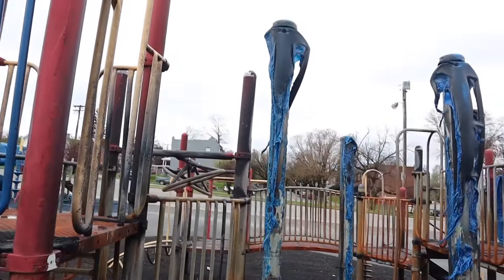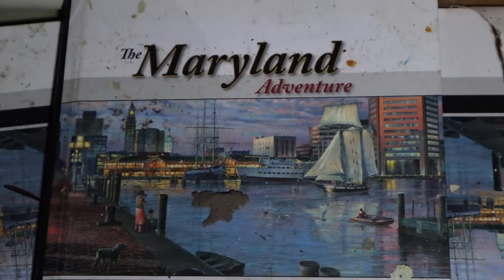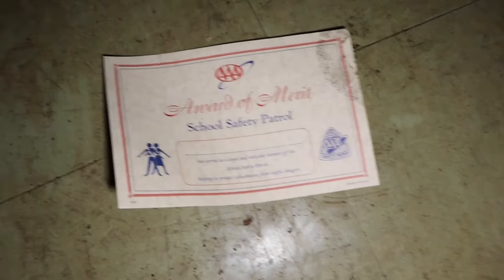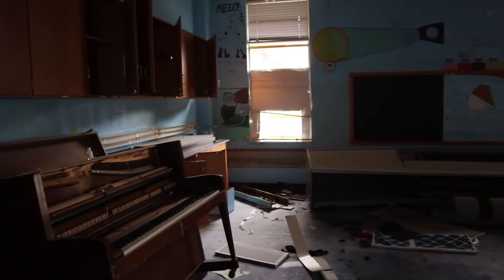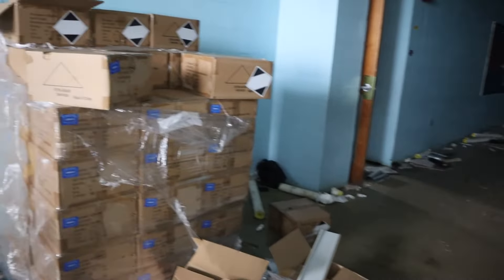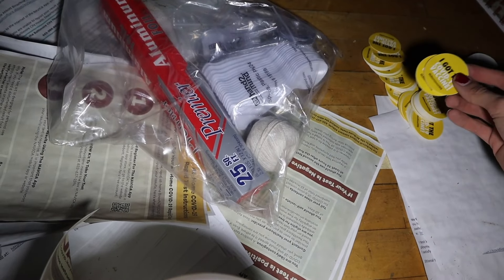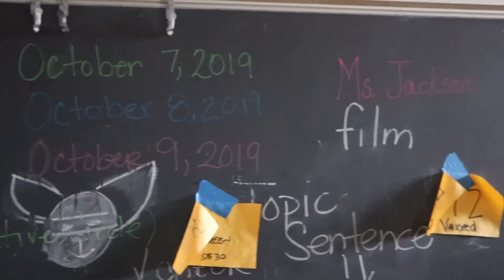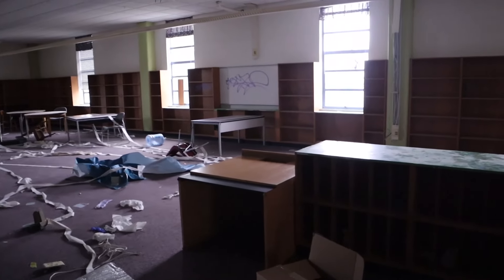THIS ABANDONED SCHOOL WAS A COVID TESTING CENTER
Today I explore an abandoned school with covid supplies left behind.